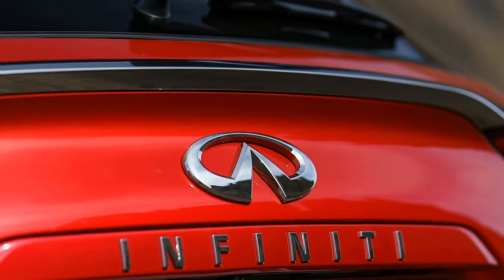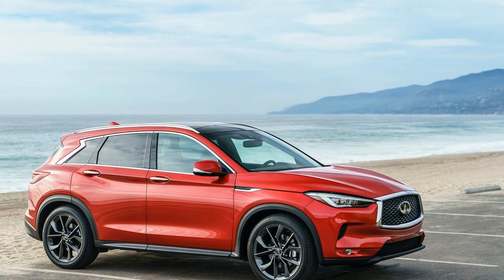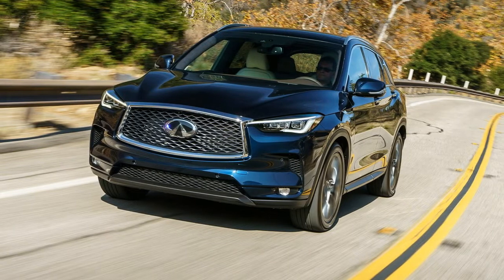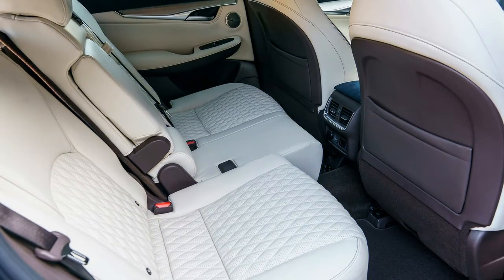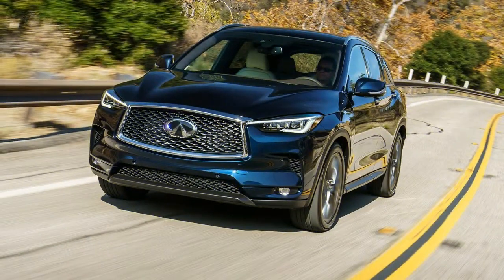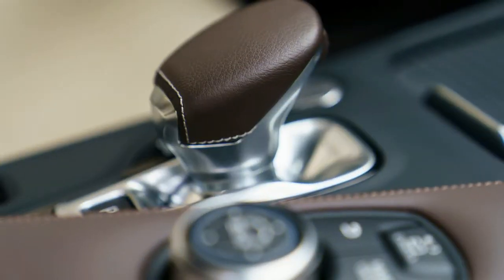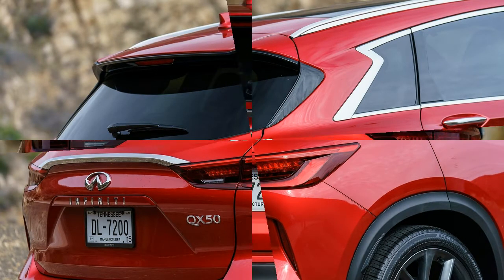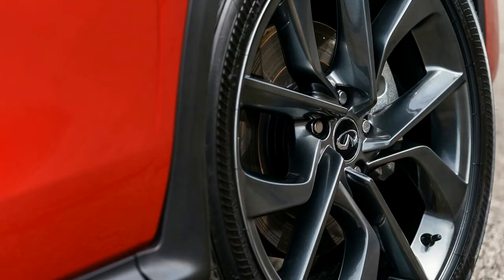FANTASTIC! 2019 INFINITI QX50 FIRST DRIVE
At some point in the past I spent time behind the wheel of the old QX50; however, I have no memory of doing so and as such hold no opinion of Infiniti’s compact premium SUV. Well, other than it was never much to look at, though the malformed metal goes back to the pre–Johan de Nysschen days when the lumpy thing was called the EX35. But things change. I just spent the day with the all-new 2019 QX50. Let’s just say I won’t be forgetting this one anytime soon. The new QX50 is handsome and honestly good-looking. Detractors will no doubt say something about how Infiniti’s newest crossover resembles a Mazda CX-3. So what? The Ford Fusion has looked like an Aston Martin for years now. We’ve all survived. The QX50 shows off Infiniti’s talent and affinity for putting sharp creases into curved metal. Such handiwork is impressive from a stamping perspective with the added benefit of looking premium. Plus, the crescent kink in the D-pillar is the first time that particular design trait has worked on a production Infiniti. For proof, check out the hard side of a Q60. Tell me that C-pillar isn’t odd. With the QX50, it totally works. The interior is (for the most part) pretty spiffy, as well—especially on higher trimmed models with the blue suede accents. I do have one giant gripe, but let’s save that for later.